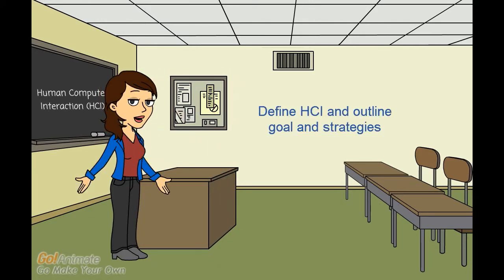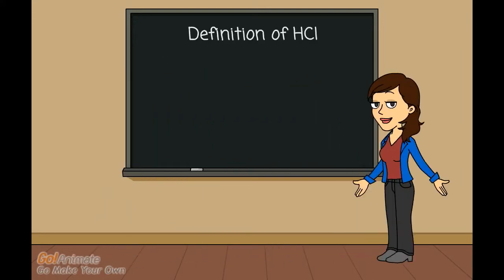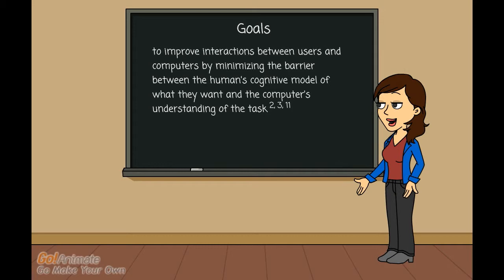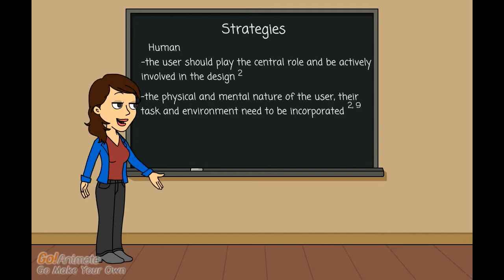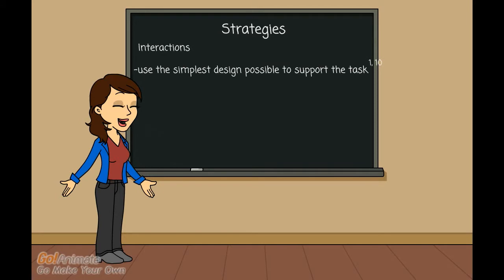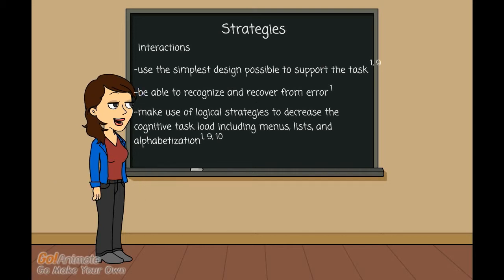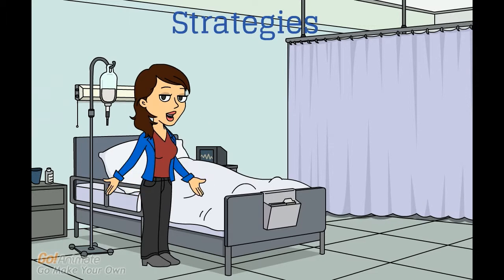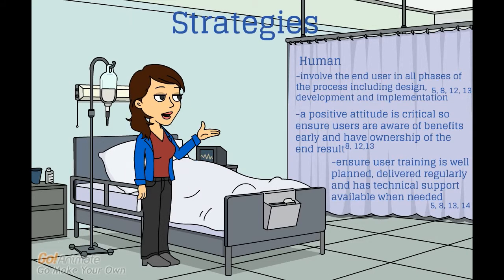Human Computer Interaction (HCI) B